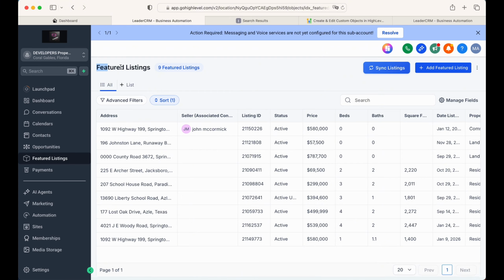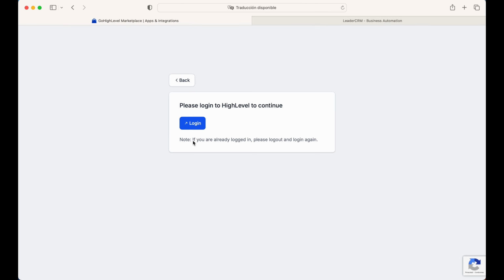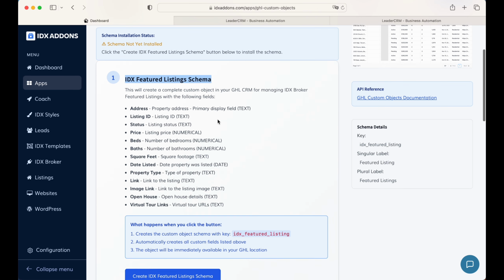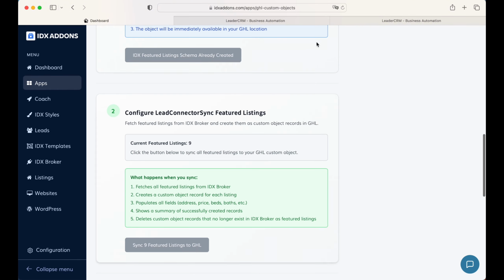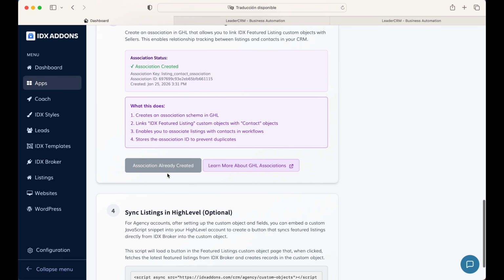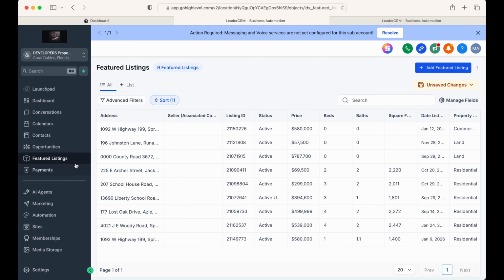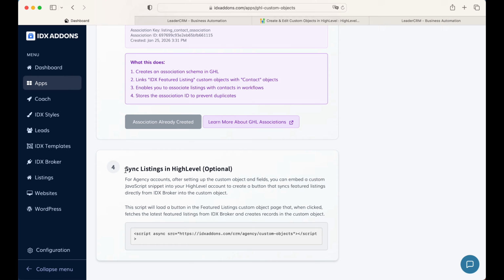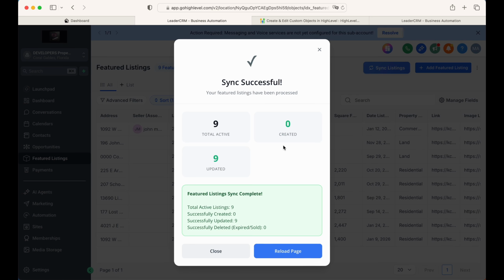Manage Your Featured Listings Inside HighLevel | Custom Objects + IDX Broker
In this video, we’ll show you how to create a complete listing inventory for your IDX Broker featured listings using HighLevel Custom Objects and IDXAddons.com

This powerful setup allows you to:
✅ Keep your active listings automatically up to date
✅ Store listings as custom objects inside HighLevel
✅ Associate listings with contacts such as sellers
✅ Use listings in workflows, forms, tasks, and automations
✅ Sync listings directly from HighLevel with a single click

You’ll learn:
☞ How to install the IDX Featured Listings custom object
☞ How to sync featured listings into HighLevel
☞ How to create contact associations for sellers
☞ How to add a Sync Listings button inside HighLevel
☞ How to manage and view listings directly in your CRM

⚠️ Note: The Sync Listings button requires an Agency account with access to the Custom JavaScript section.

This is a free tool for clients who:
● Have an IDX Broker account
● Use RealtyCandy as their IDX developer partner

🚀 More features and enhancements are coming soon.